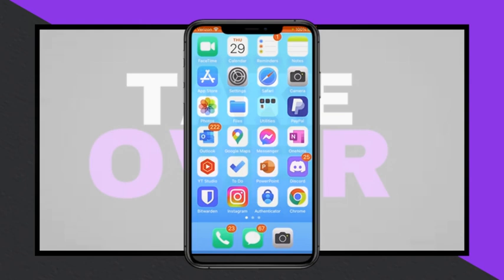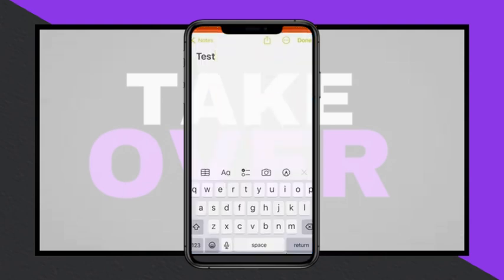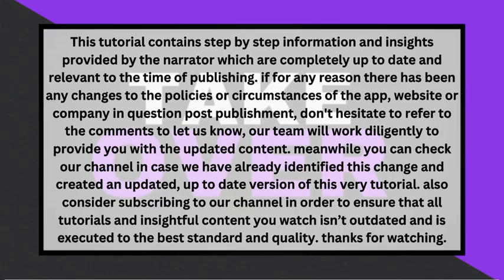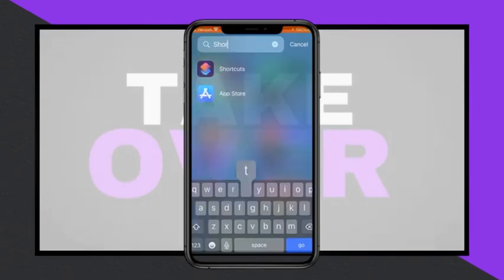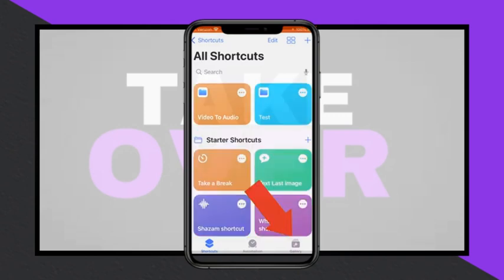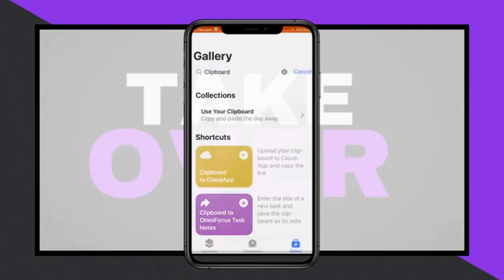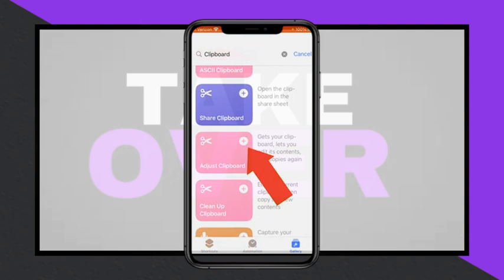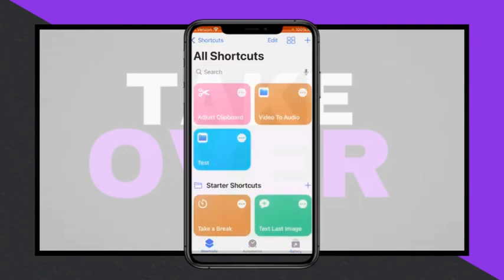How to Find Clipboard on iPhone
Discover how to easily locate and access the clipboard feature on your iPhone in this step-by-step guide. Whether you're looking to retrieve copied text, images, or other content, this video breaks it down with simple instructions to help you make the most of this handy tool. Perfect for beginners and experienced users alike, this tutorial ensures you'll never lose track of your copied items again.